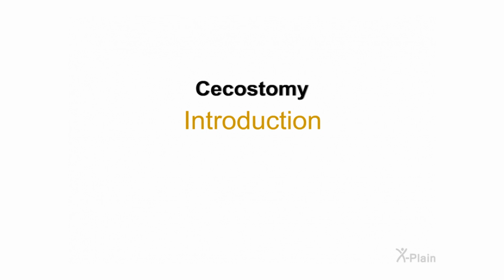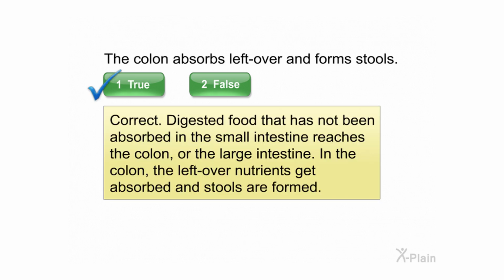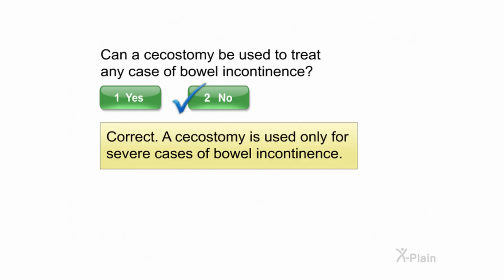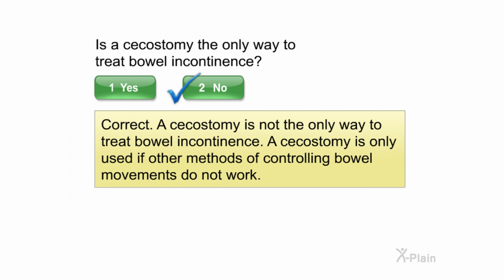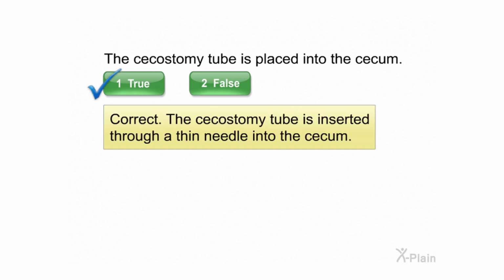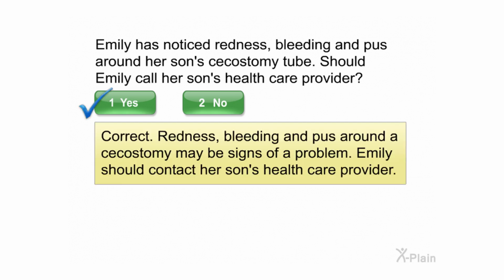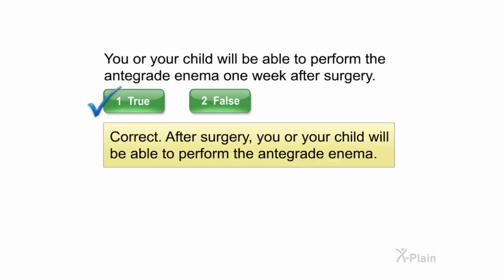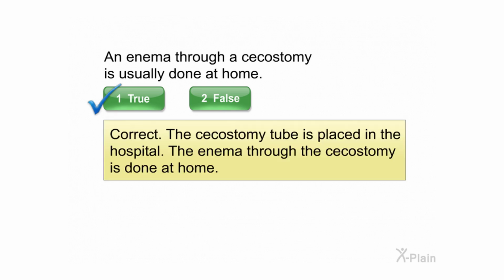Cecostomy - Quiz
This quiz is for the educational video Cecostomy.

pd300101 Cecostomy